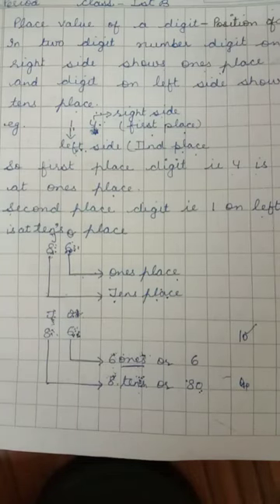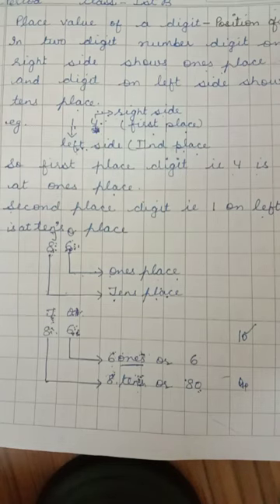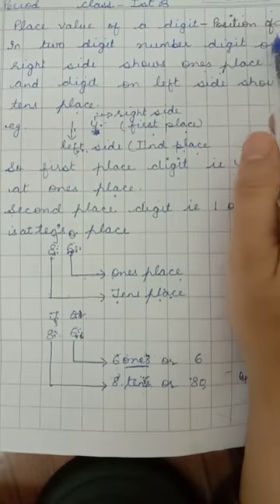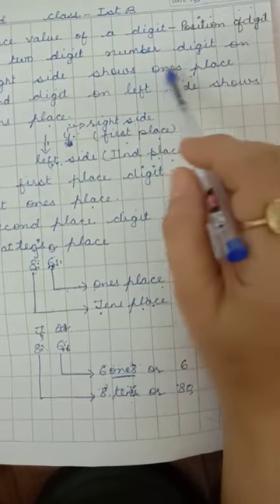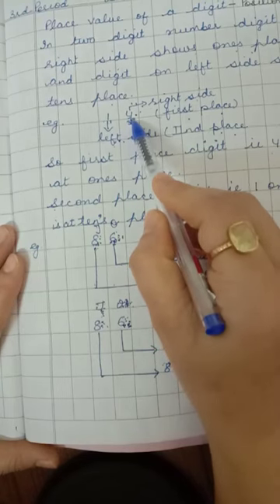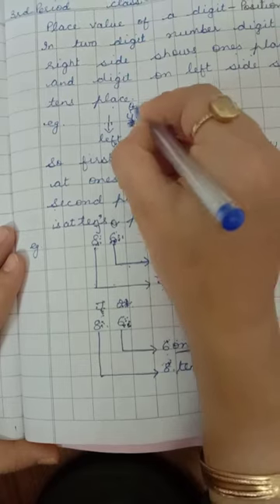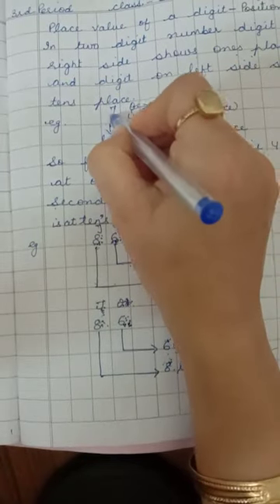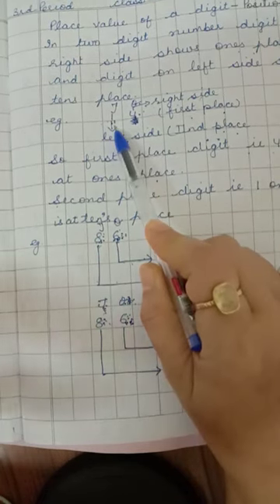Class -1, Subject-Maths, Video - 11, Chapter -2 ,Part-2 By Mrs. Anuradha